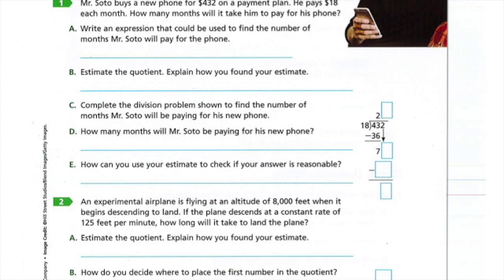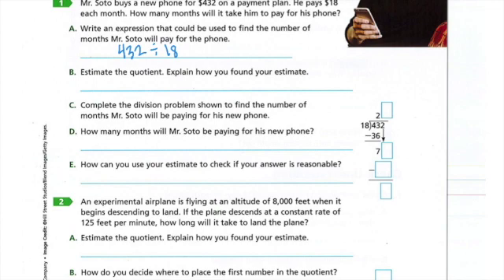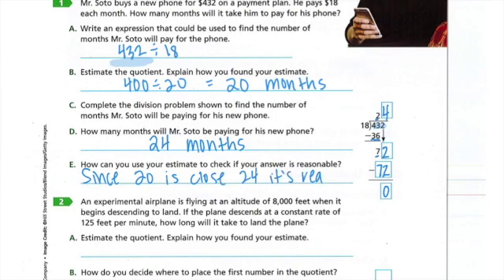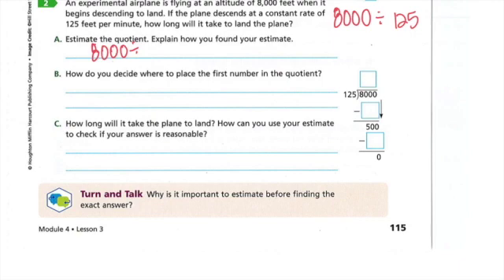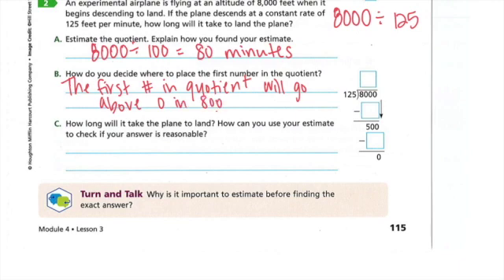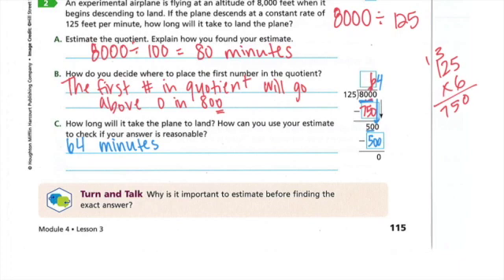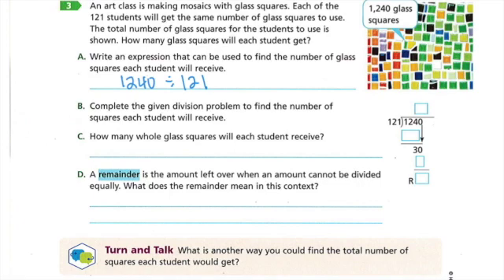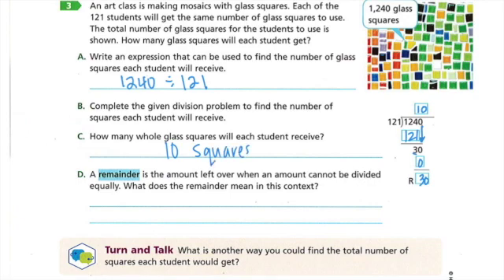Remote 4.3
This video is about Remote 4.3